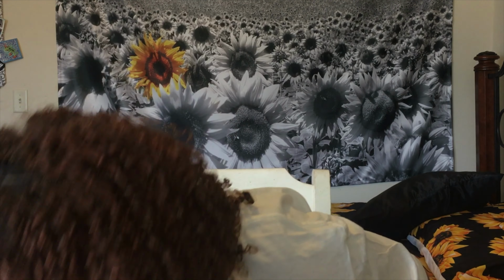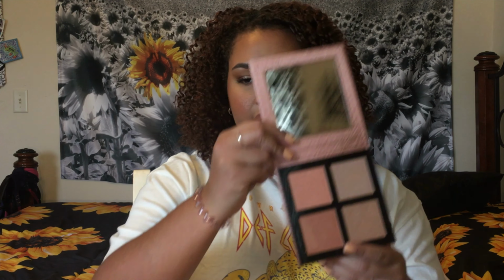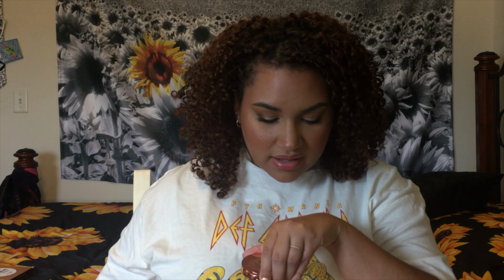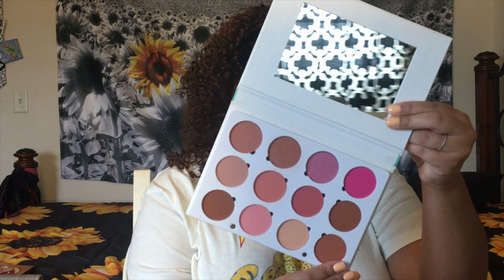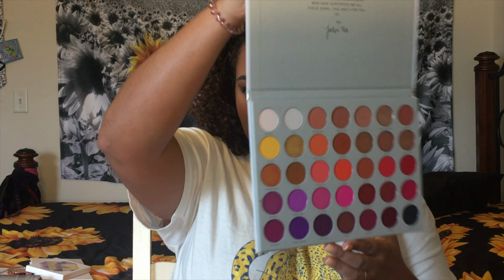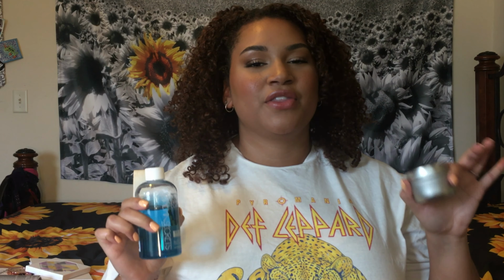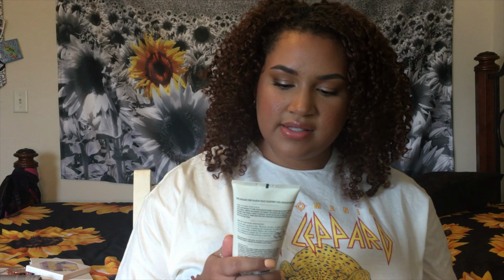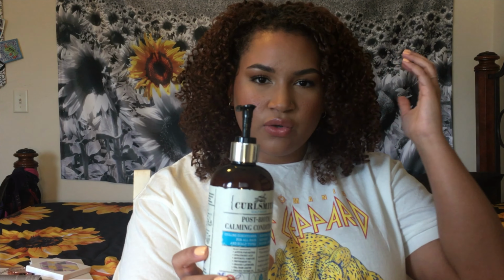Quarantine Beauty Haul 2020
Hey everyone!!! This is my first video on YouTube and I thought that it would be a great first video to show you what I have been doing during this quarantine. shopping lol!!! I show you some of the beauty products that I have been using and loving during this time.

Products Mentioned:
- Kenzzi IPL Handset
- Make Up For Ever Matt Velvet Skin Powder- Y415
- Essence Pure Nude Sunlighter Palette
- Essence Bronzing Powder Palette
- Lorac Mega Beam Highlighter- Gilded Lily
- Ofra Pro Blush Palette
- Ofra Glow Up Highlighter Palette
- MorphexJaclyn Hill Volume II Eyeshadow Palette
- MorpheXJaclyn Hill Eye and Face Brushes
- Cinema Secrets Makeup Brush Cleanser
- Pur Dirty Girl Mudd Masque
- Essie Nail Polish- Feeling Wellies
- Essie Nail Polish- Bustling Bazaar
- Curlsmith Hold Me Softly Style Balm
- Curlsmith In-Shower Style Fixer
- Curlsmith Detox Microbiome Scalp System

Come follow me and see what I'm up to!!